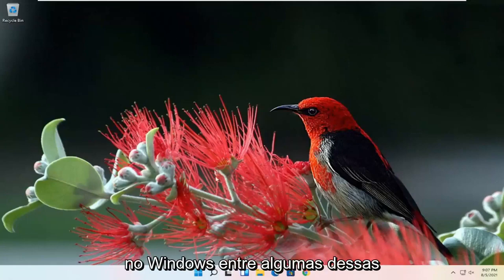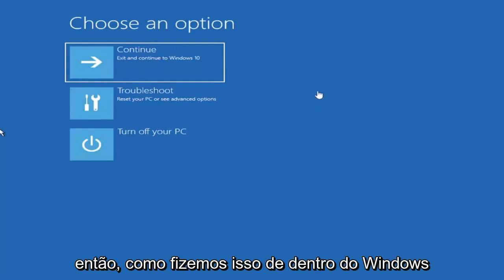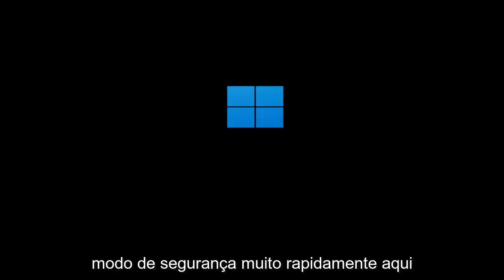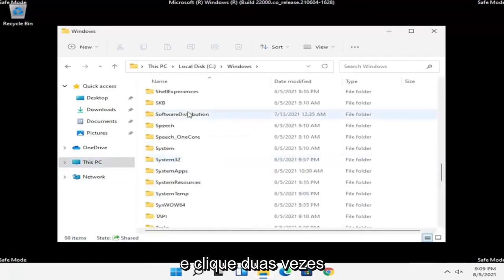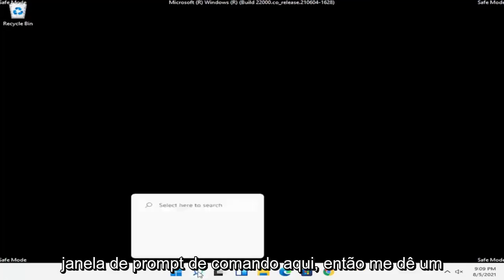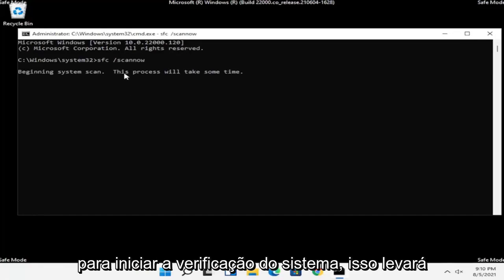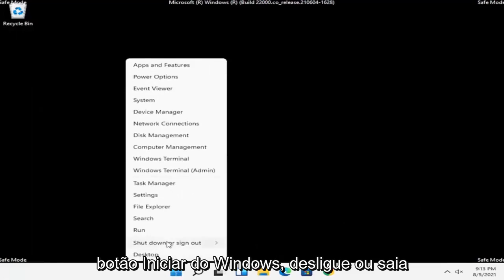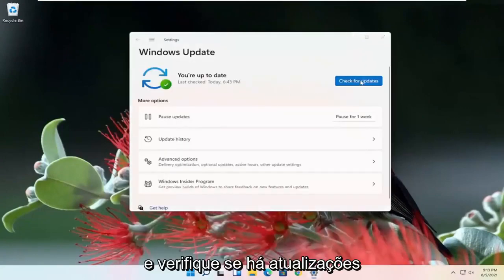Windows 11 - Corrigindo erros do Windows Update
Falha ao configurar atualizações do Windows Windows 11 - Correção rápida

Se o seu sistema Windows 11 apresentar a mensagem Falha ao configurar as atualizações do Windows, Revertendo alterações, mensagem Não desligue o computador, esta postagem pode ajudá-lo a solucionar o problema. Este é um erro genérico que pode aparecer sempre que uma atualização do Windows falhar.

Se você estiver enfrentando esse problema, o computador normalmente levará de 20 a 30 minutos para reverter as alterações. Aqui estão algumas etapas que você pode tentar para ver se ajudam a resolver o seu problema.

Sintomas
Ao tentar instalar as atualizações do Windows, você obtém o seguinte erro:

Falha ao configurar atualizações do Windows. Revertendo mudanças. Não desligue o seu computador.

Observação Se esse problema ocorrer, pode levar cerca de 30 minutos para reverter as alterações e, em seguida, o sistema mostrará a tela de logon do Windows.

Primeiro, você deve tentar reiniciar o computador Windows e, em seguida, tentar instalar as atualizações do Windows novamente. Veja se isso ajuda.

No Windows 11, às vezes as atualizações demoram e você pode ver um erro “Falha ao configurar as atualizações do Windows Revertendo alterações”. Este erro aparece freqüentemente quando as pessoas tentam atualizar para versões mais recentes do Windows.

A falha na configuração das atualizações do Windows, revertendo o problema de alterações, pode ser frustrante porque provavelmente o desempenho do PC não é confiável. Felizmente, existem várias correções que cuidarão de seu erro para sempre.